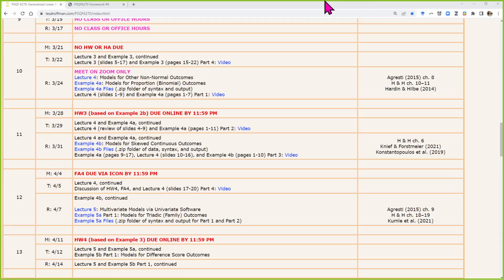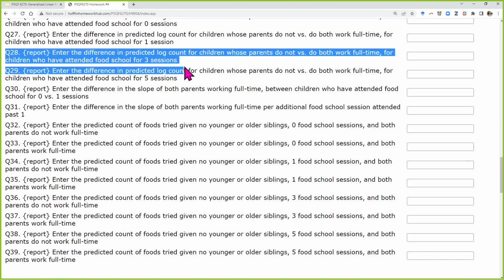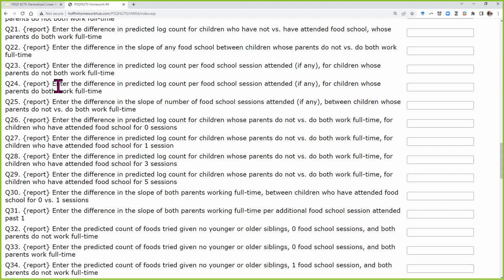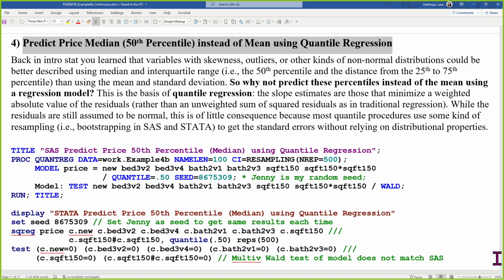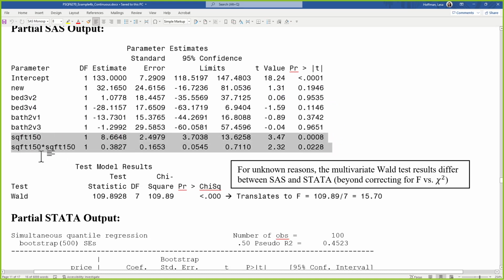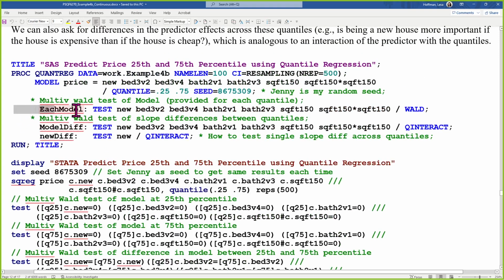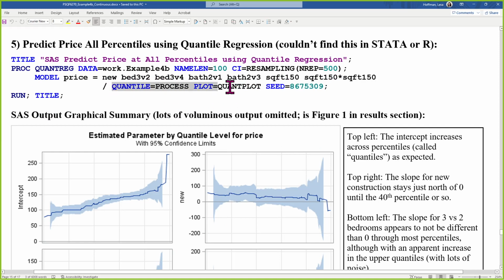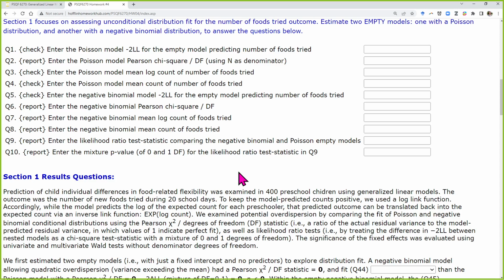PSQF6270_Example4b_Part5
Example 4b pages 11-17